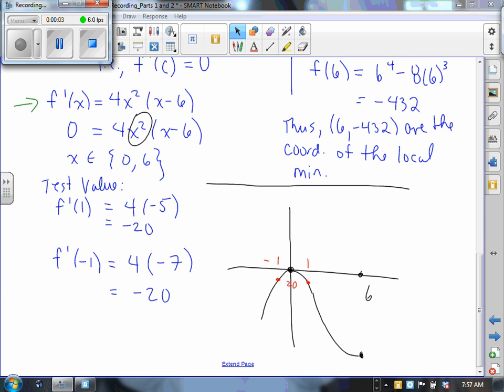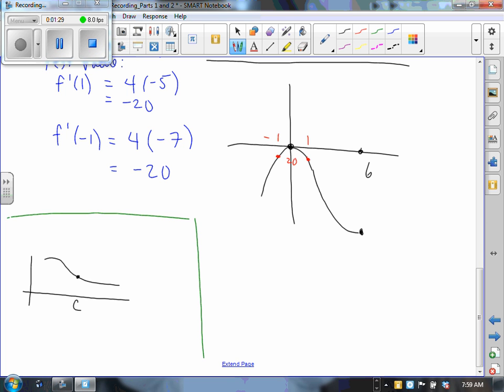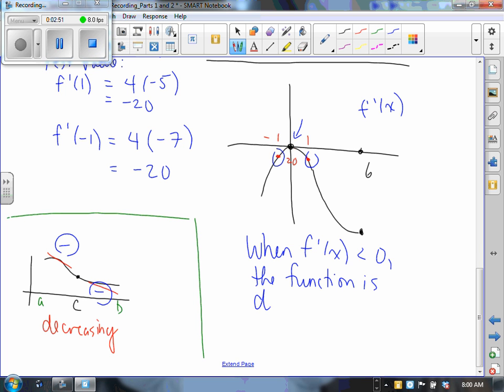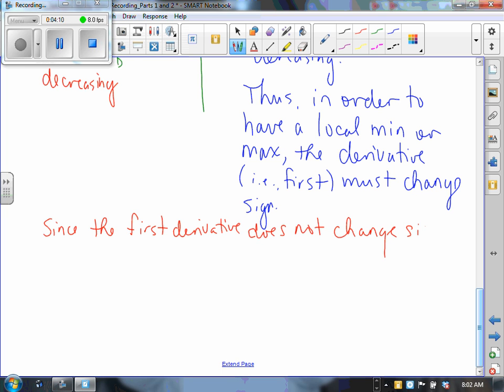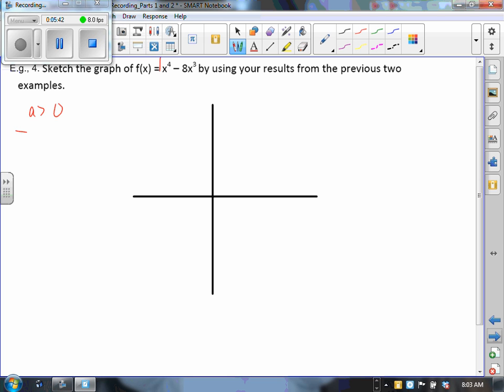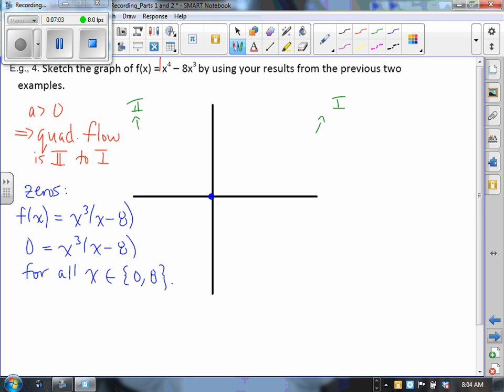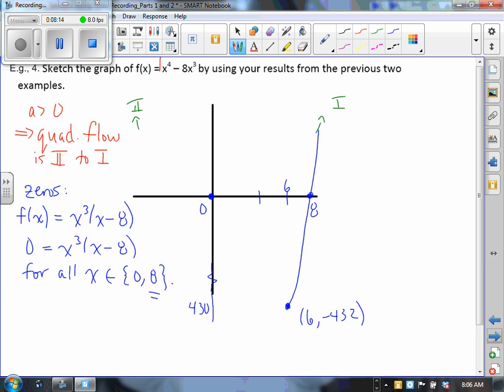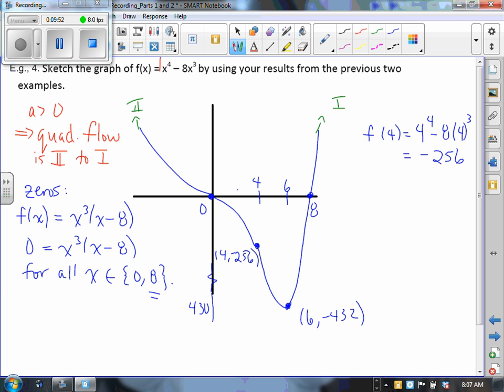Concavity_Part 3_March 21_2013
Part 3 of the series on concavity completes the example in Part 2 concerning the first derivative test as to where a particular point was deemed inconclusive (earlier on) as being a local max, min, or neither.  The video ends with a sketch of the graph being made using the characteristics determined in Parts 1 and 2 using end behaviour, inflection points, concavity, and local extrema.